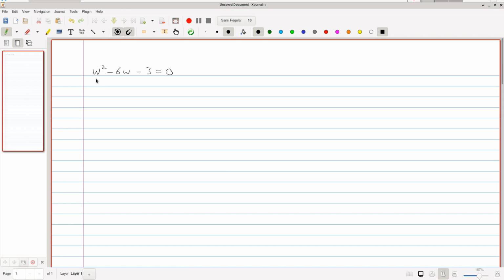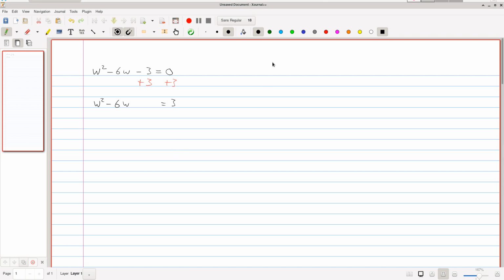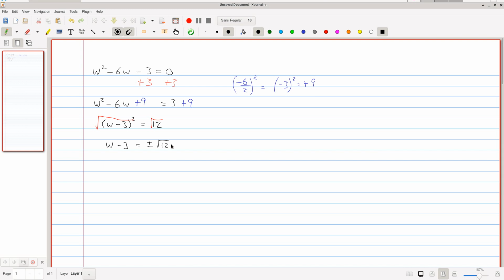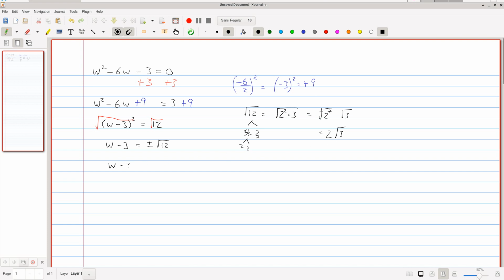Math 150 - Final Exam Review #37